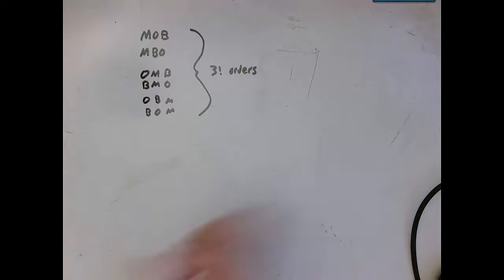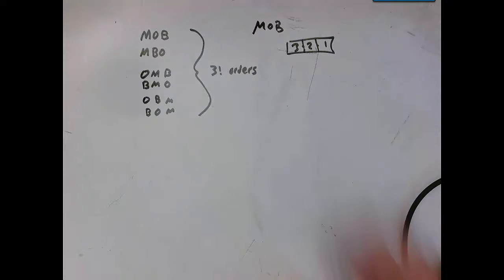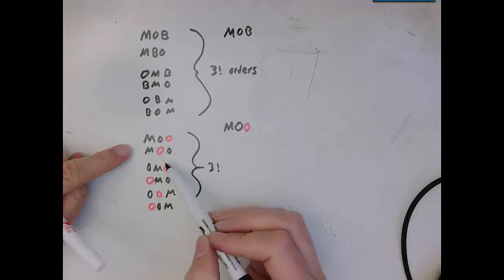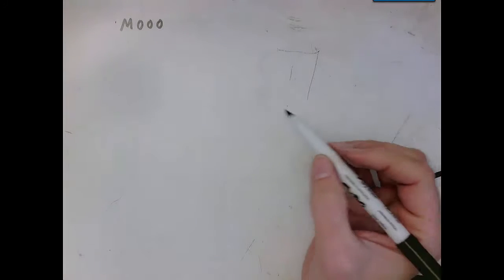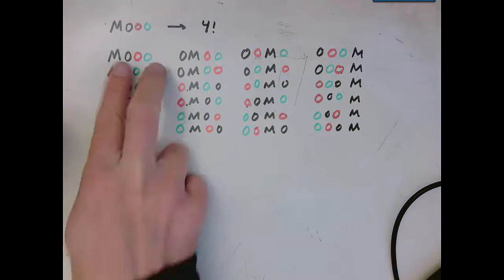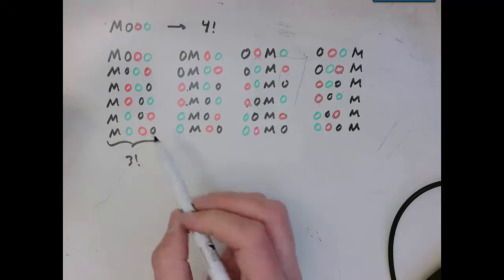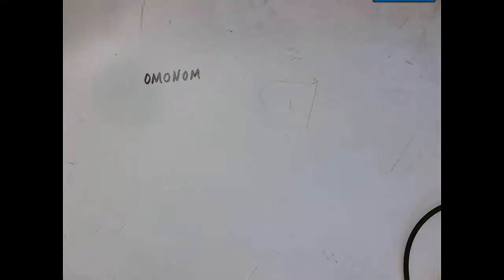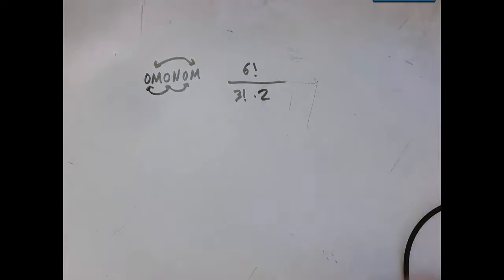7.6 - 2 - Detailed solution to ordering with repeated elements